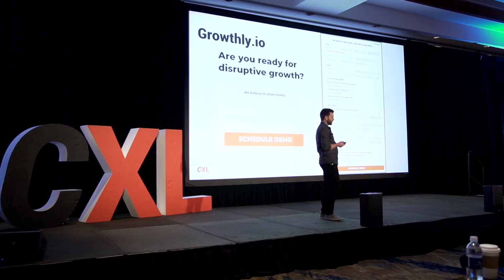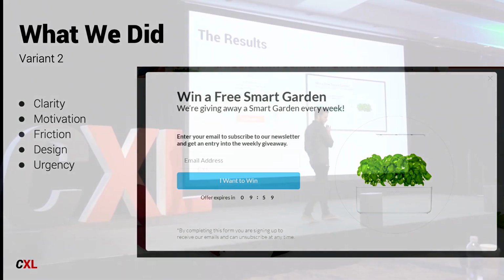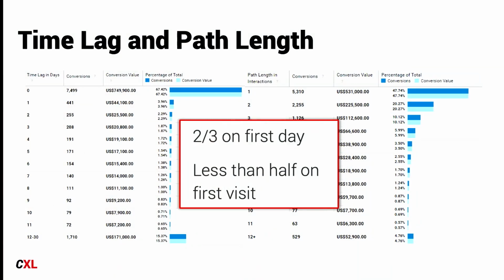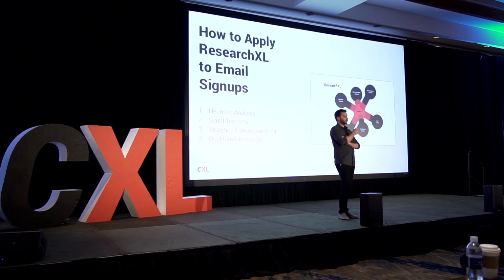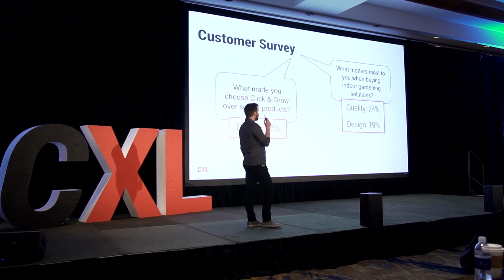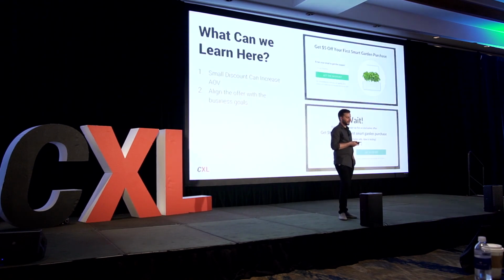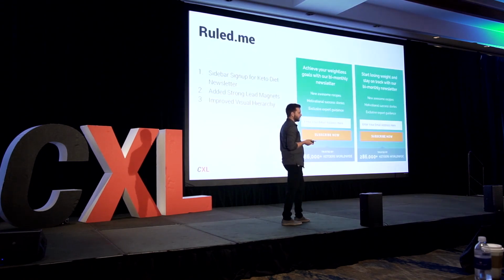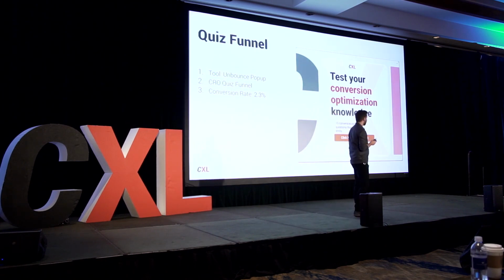Ryan Thomas: Optimizing for Email Signups - CXL Live 2019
Collecting emails usually involves trade-offs, but by combining research with tested tactics and patterns you can find the right balance to grow your email signup rates while improving the user experience. Ryan will take you through case studies of experiments that CXL has run, including the research that went into the tests and what we can learn from the results.